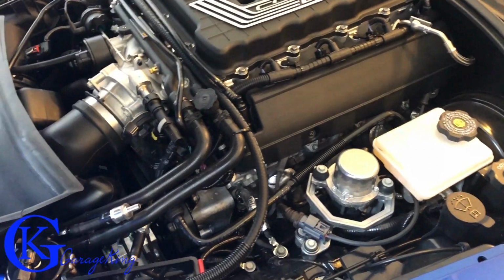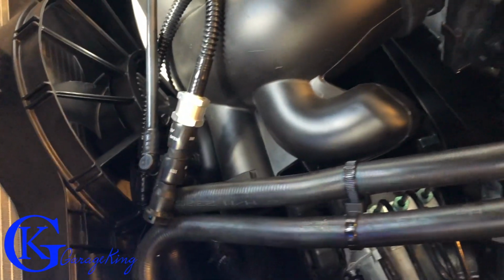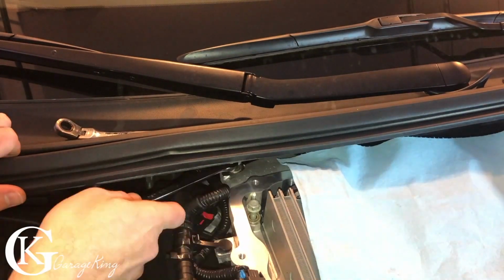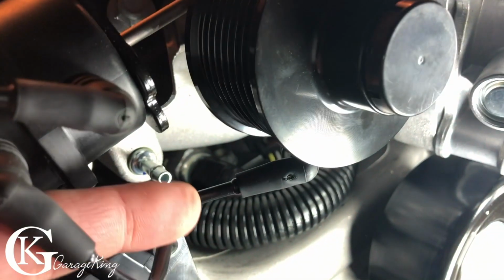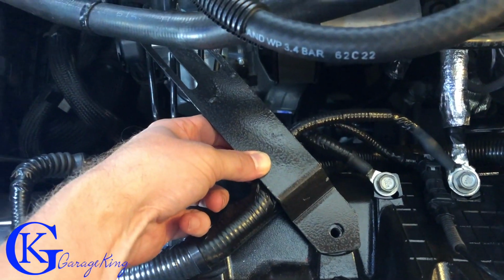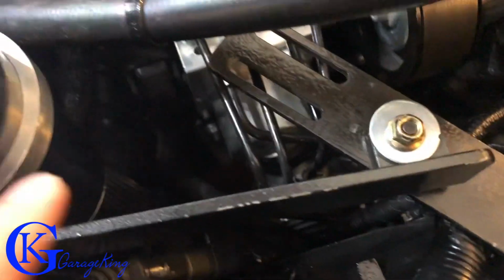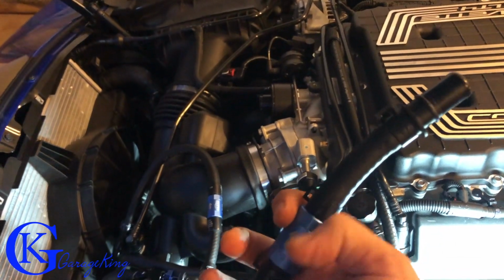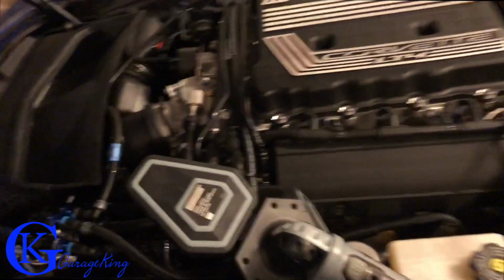Elite Engineering catch can install on Corvette Z06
I installed an Elite Engineering E2 X Catch Can on my C7 Corvette Z06, the 6th generation Camaro ZL1 (2016 and up) is similar.  The both have the LT4 supercharged direct injected engine.  I'm going to check in 500kms to see if it catches oil better than the last catch can I had on the engine.

For the blower lid cover I said there are 20 - 8mm bolts, the head of the bolt is actually 10mm, the bolt itself is an 8mm bolt.  The torque is 89 inch-pounds and the sequence is in the video.